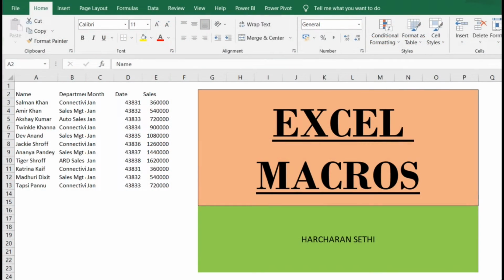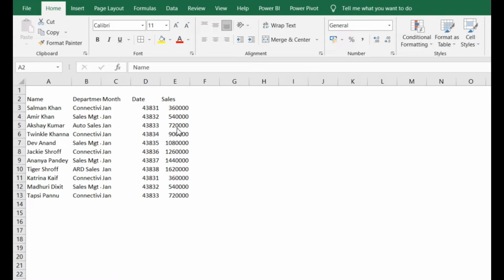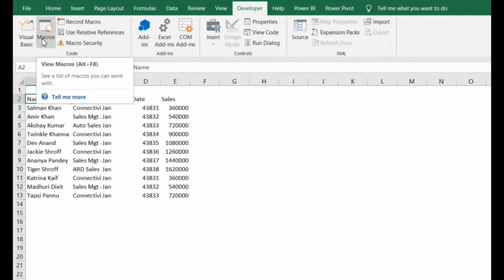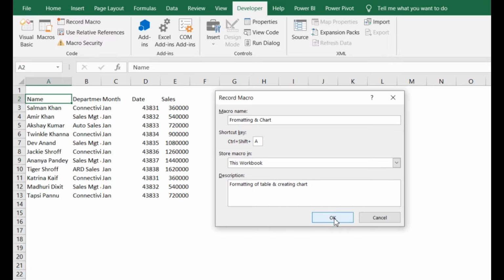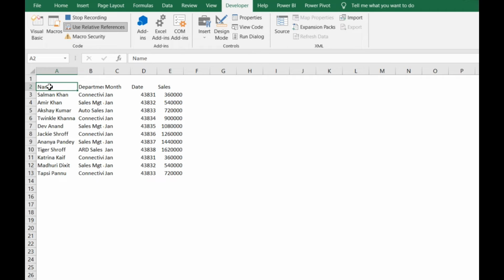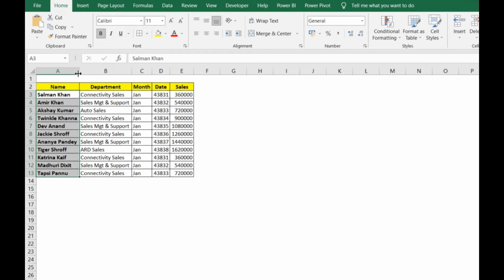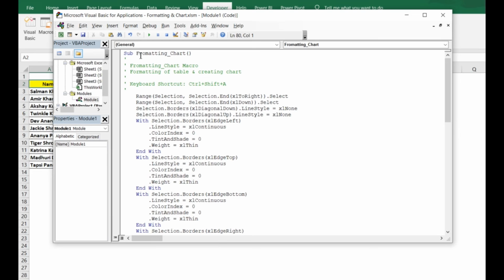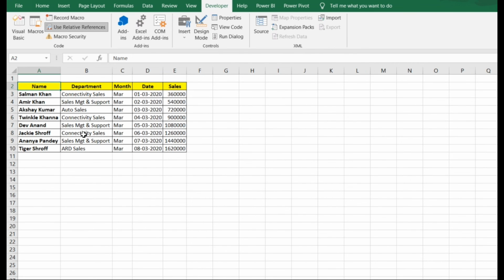Excel Macros Tutorial 2021 | VBA Tutorial | Learn Macros in 8 mins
Hi Everyone,

Our video on Excel Macro Tutorial is out.
In order to automate repetitive task Excel Macro can be implemented to save time & build efficiency. Excel Macro is a record and playback tool that simply records your Excel steps and the macro will play it back as many times as you want.

Link to the excel shortcut file for reference is